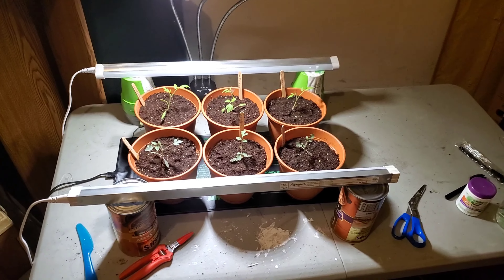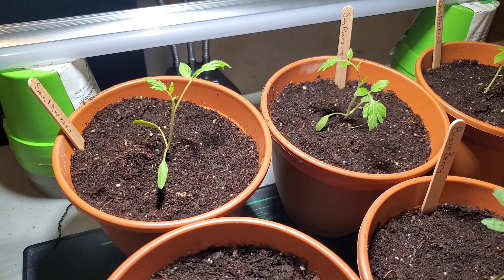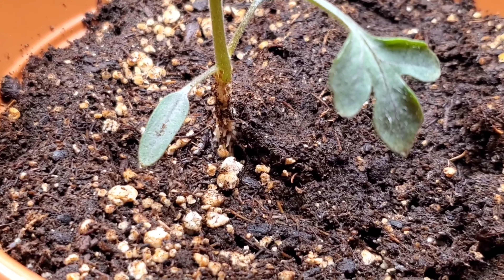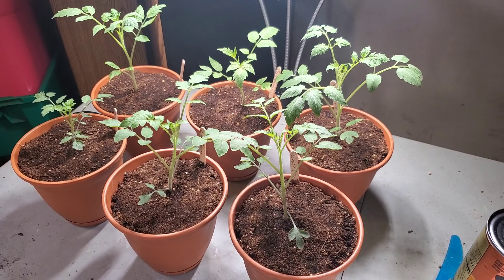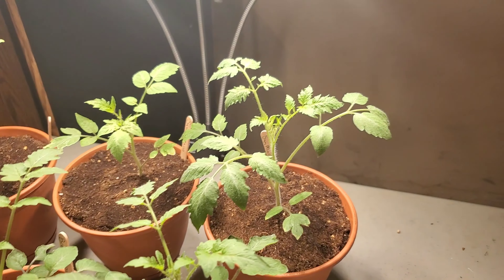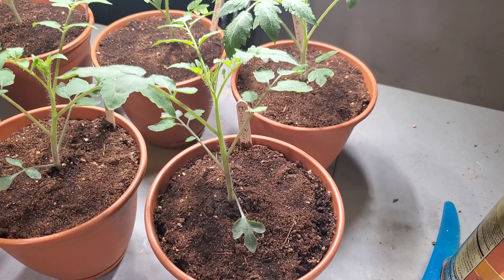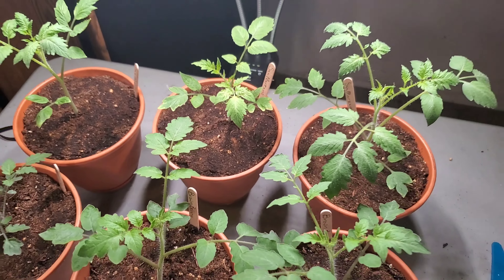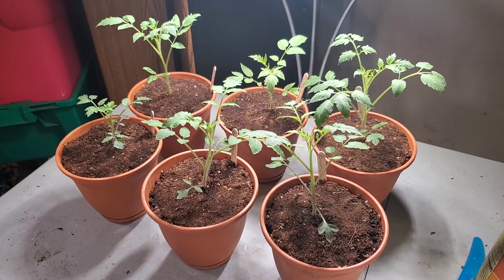Squashed Tomato Project at 1 Month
This is the second of two videos regarding a seed planting of market bought cherry tomatoes.